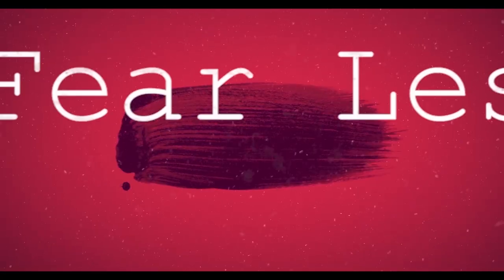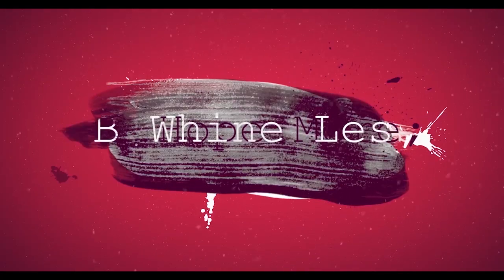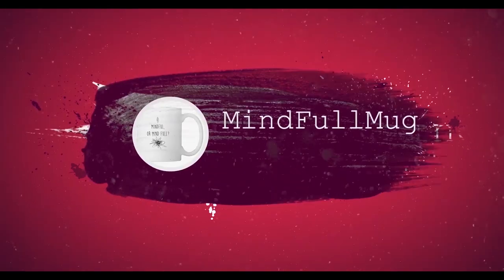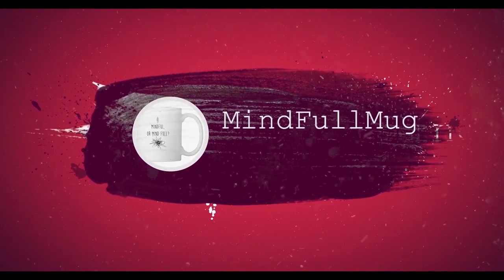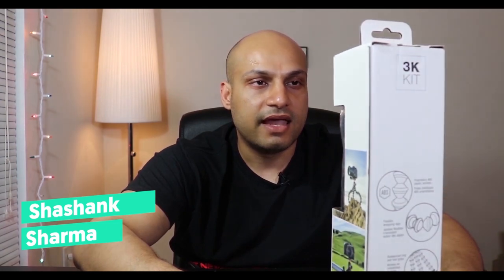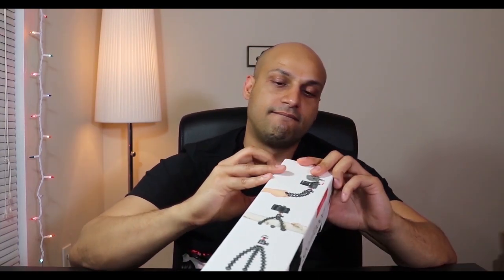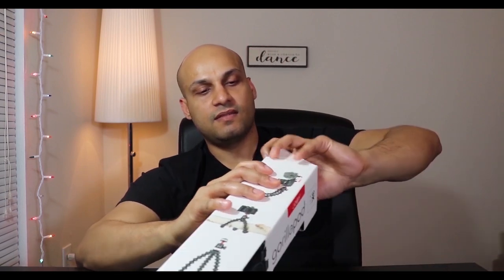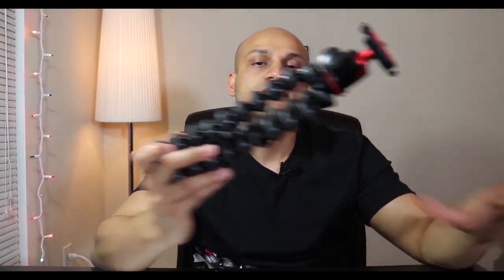UNBOXING - JOBY GorillaPod 3K Kit